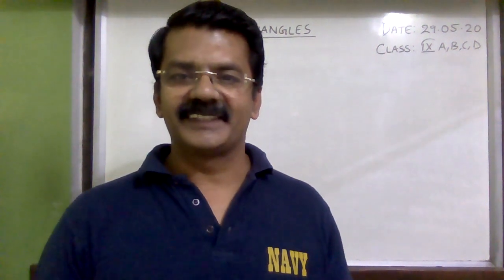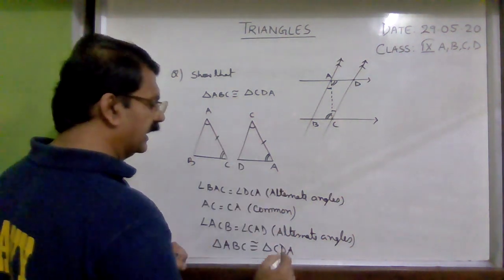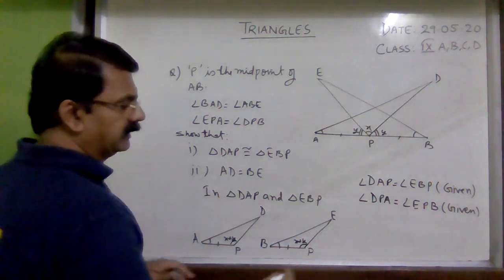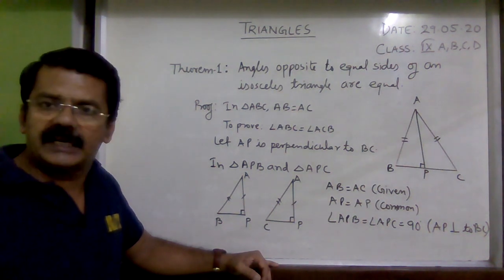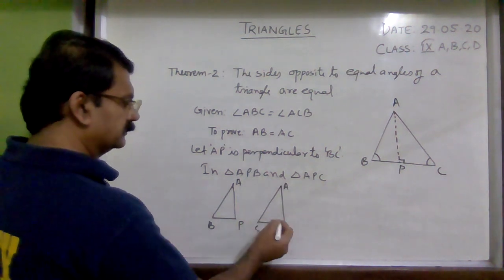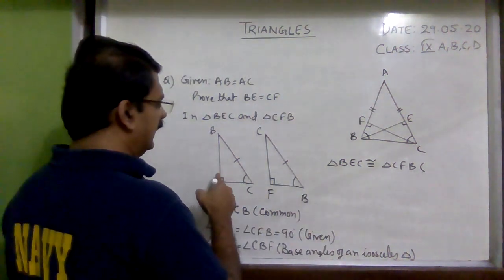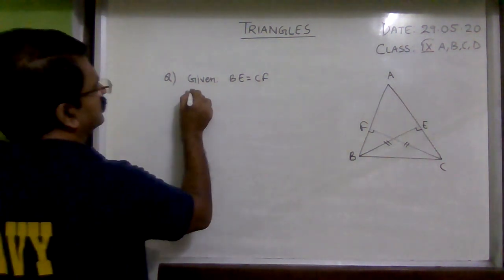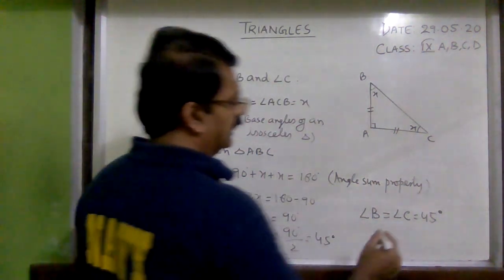Triangles IX Part 2